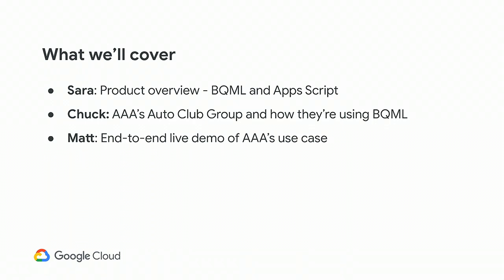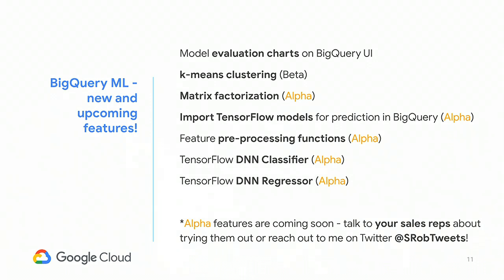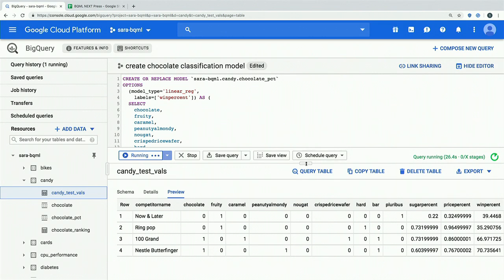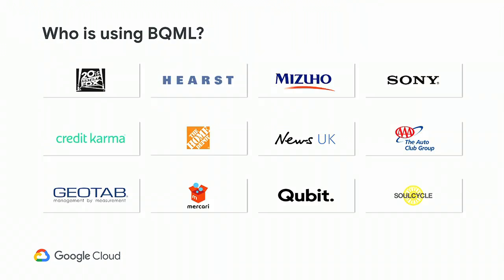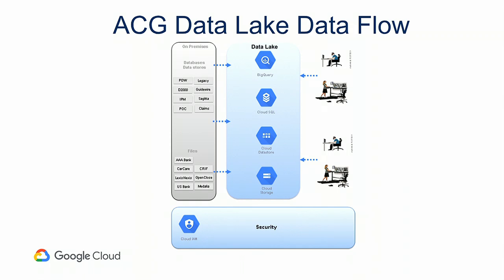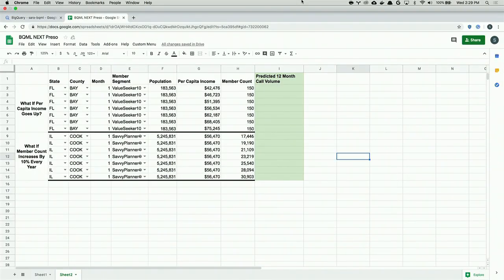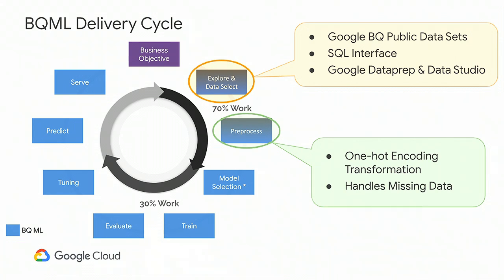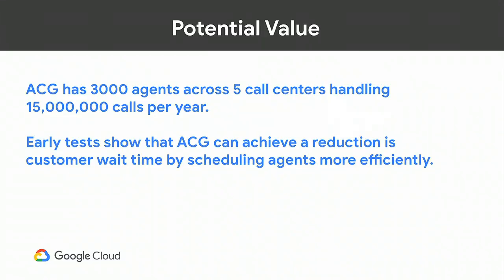Open Doors to ML: How AAA Leverages BQML and Google Sheets to Predict Call Volume (Cloud Next '19)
Have experience with data analysis but new to ML? With BigQuery machine learning you can take data stored in BigQuery and use it to train regression and classification models; no ML experience required. In this session, we’ll take two public datasets — one for regression, one for classification — and show the end-to-end process of training a model and generating predictions in BigQuery ML.

Speaker(s): Sara Robinson, Chuck Brooks, Matt Powers

product: Cloud - General; fullname: Sara Robinson; event: Google Cloud Next 2019;